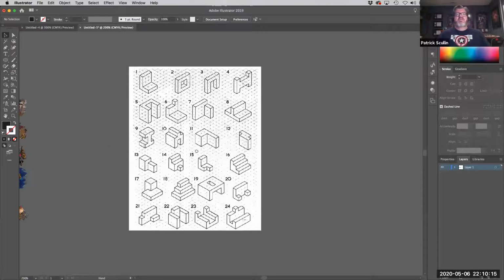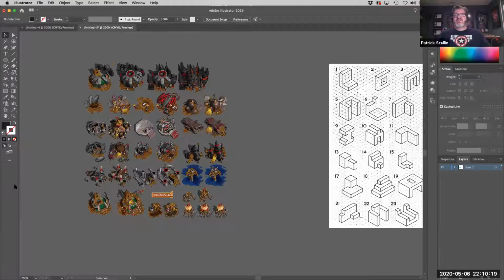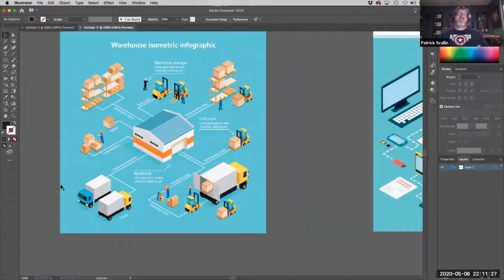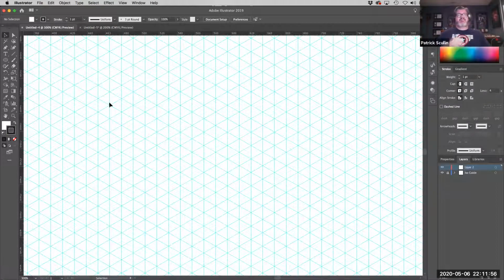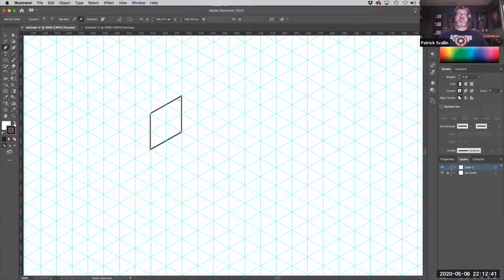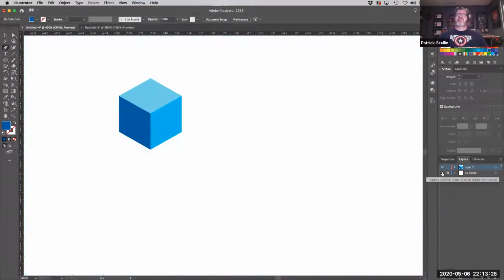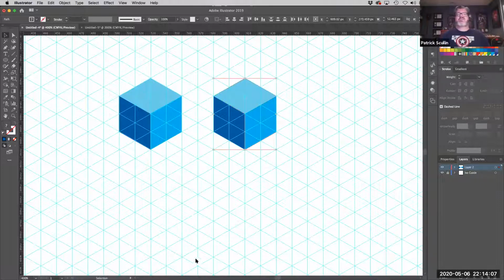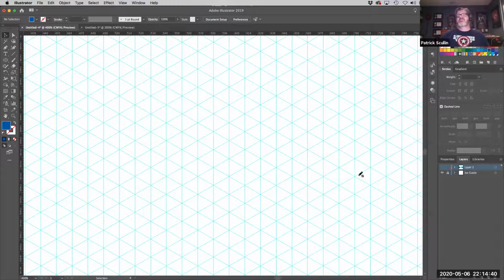What is an Isometric Grid?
What is an isometric grid and how do you use it in vector art?